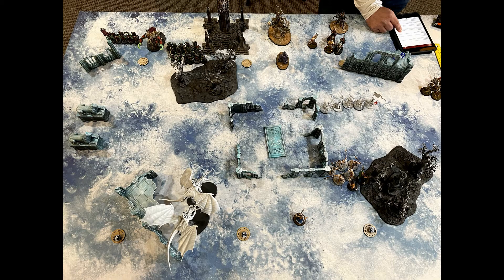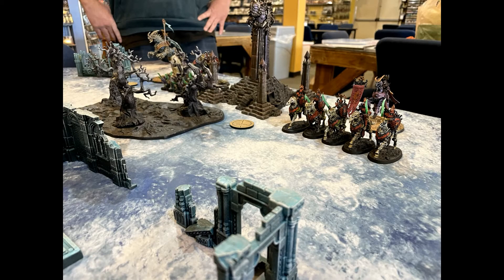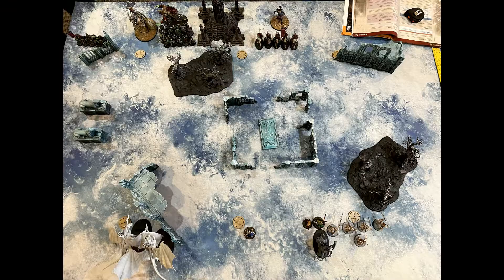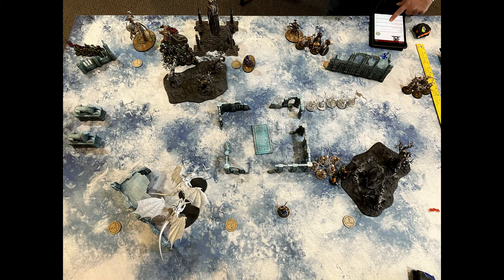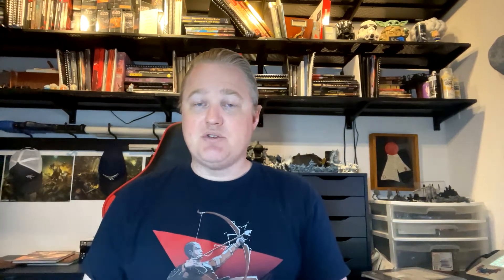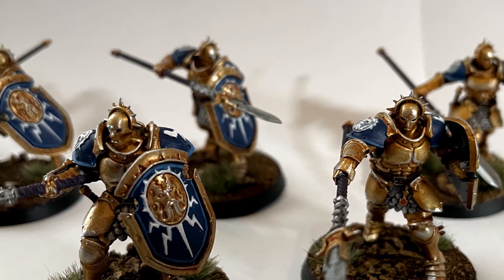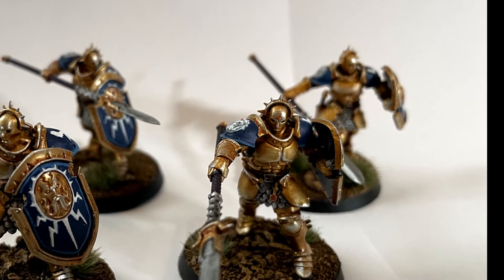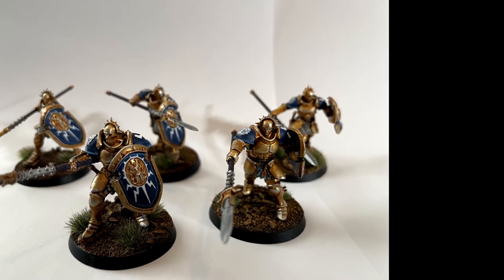Age of Sigmar Path to Glory VLOG Week 5 Stormcast Eternals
In this video I discuss my latest Stormcast Eternals Path to Glory game and my hobby progress for week 5.  Enjoy!

Army Faction: Stormcast Eternals
 - Army Type: Scions of the Storm
 - Army Subfaction: Hammers of Sigmar
 - Grand Strategy: Hold the Line
 - Triumphs: Inspired

LEADER

Vandus Hammerhand (205)

Lord-Imperatant (175)*
 - General
 - Command Traits: Shock and Awe
 - Artefacts: Hammer of Might

Knight-Arcanum (135)*
 - Spells: Celestial Blades

BATTLELINE

Vindictors (130)

Vindictors (130)*

Vindictors (130)*

OTHER

Annihilators with Meteoric Grandhammers (240)

Stormdrake Guard (340)

CORE BATTALIONS:

*Brotherhood Command